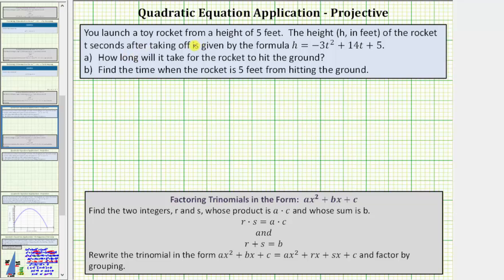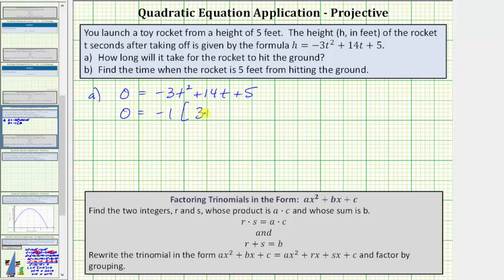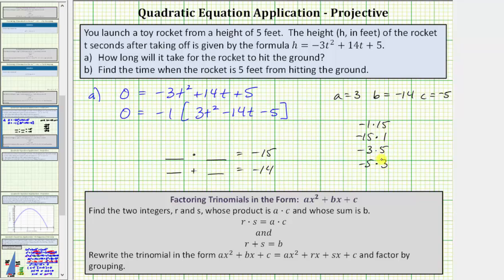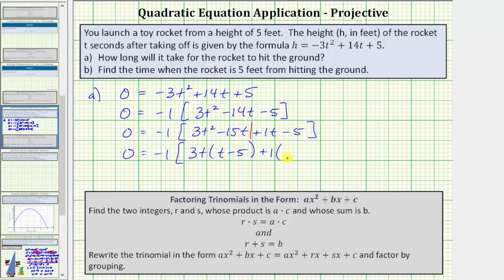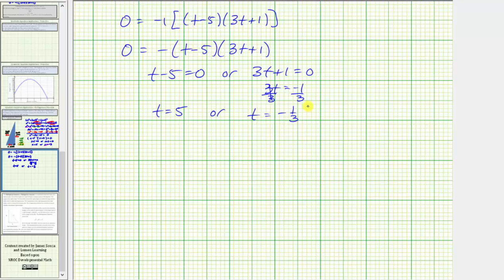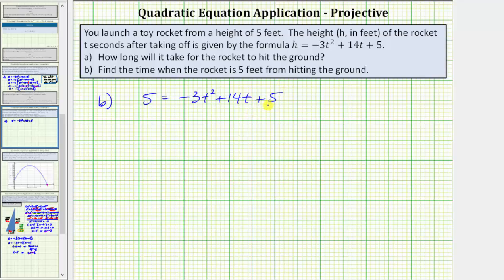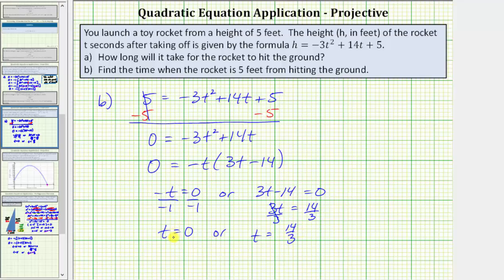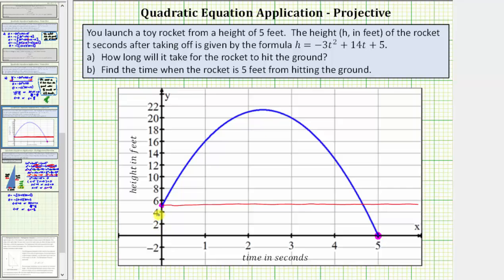Factoring Application - Find the Time When a Projectile Hits and Ground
This video explains how to determine when I projectile hits the ground and when it is at a given height.